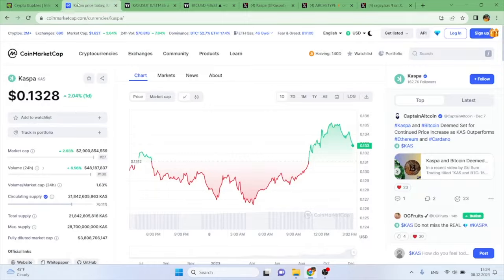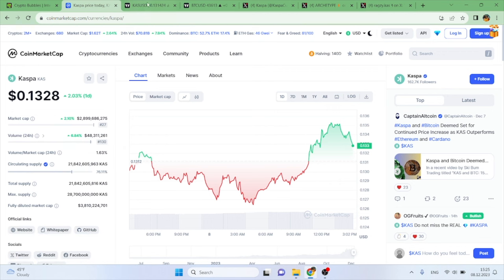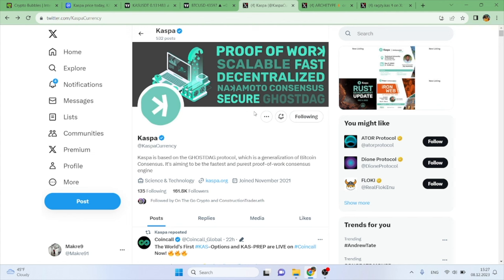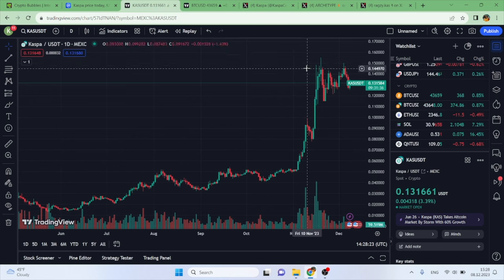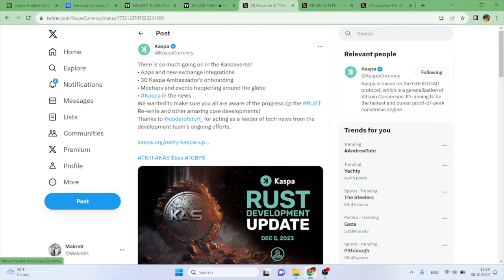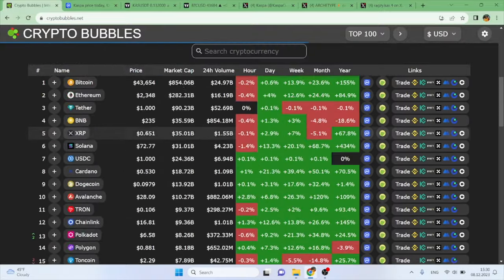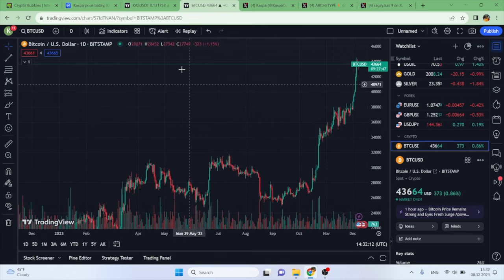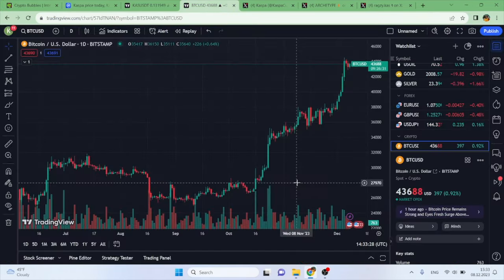How Much Kaspa To Be A Millionaire? (Kaspa Price Predictions)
In this video we go through, how much Kaspa crypto you need to be a millionaire. We go through our 2024 price prediction for Kaspa and Kaspa token.

⚠️There are sometimes also scammers in my comments section who even pretend to be me with the same profile picture and name. If you see any comments that have unusual amount of likes and comments stay away from contacting those people, Thanks.